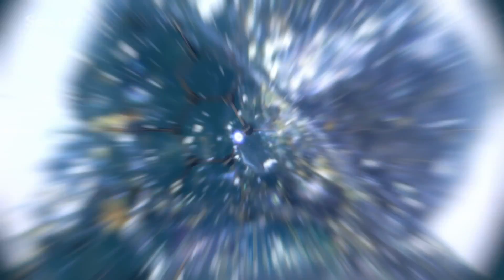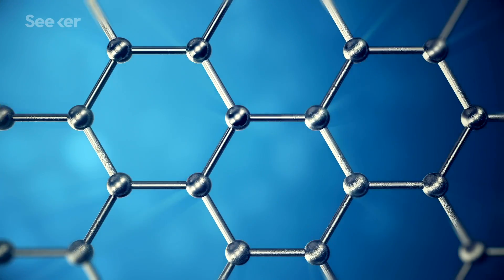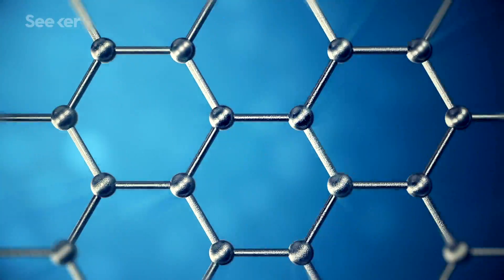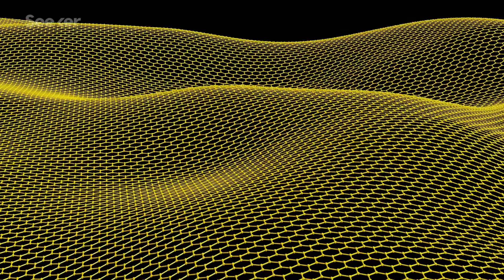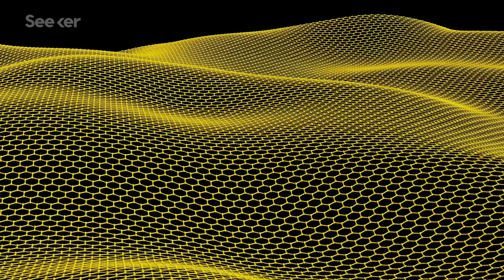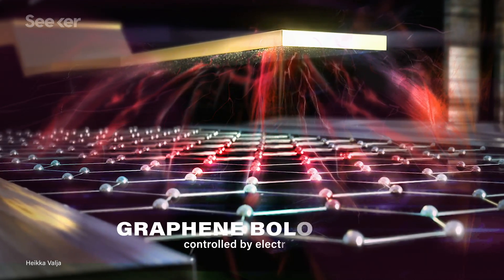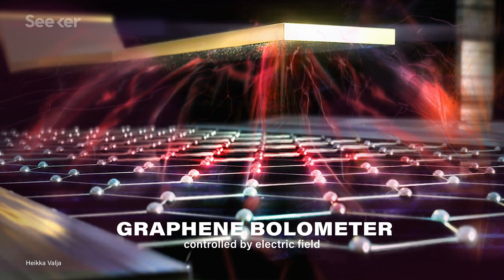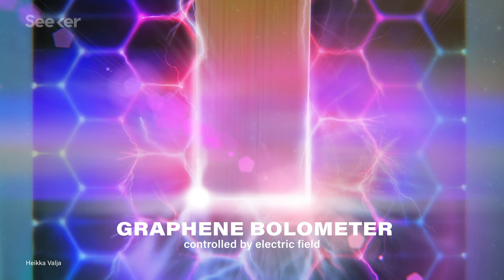How Graphene Could Help Us Build Bigger and Better Quantum Computers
Quantum computers can solve problems in seconds that would take "ordinary" computers millennia, but their sensitivity to interference is majorly holding them back. Now, researchers claim they’ve created a component that drastically cuts down on error-inducing noise.

Quantum computers use quantum bits, or qubits, which can represent a one, a zero, or any combination of the two simultaneously. This is thanks to the quantum phenomenon known as superposition.

Another property, quantum entanglement, allows for qubits to be linked together, and changing the state of one qubit will also change the state of its entangled partner.

Thanks to these two properties, quantum computers of a few dozen qubits can outperform massive supercomputers in certain very specific tasks. But there are several issues holding quantum computers back from solving the world’s toughest problems, one of them is how prone qubits are to error.

"'Bolometers are now entering the field of quantum technology and perhaps their first application could be in reading out the quantum information from qubits. The bolometer speed and accuracy seems now right for it,' says Professor Möttönen."

"Bolometers are devices that measure the power of incident electro­magnetic radiation through the heating of materials, which exhibit a temperature-electric resistance depen­dence."

"A multi-disciplinary research team has shown that radiation from natural sources in the environment can limit the performance of superconducting quantum bits, known as qubits."